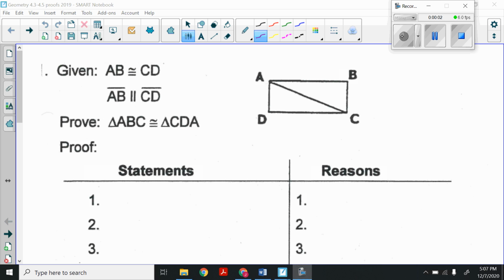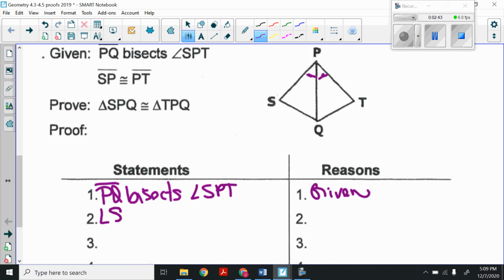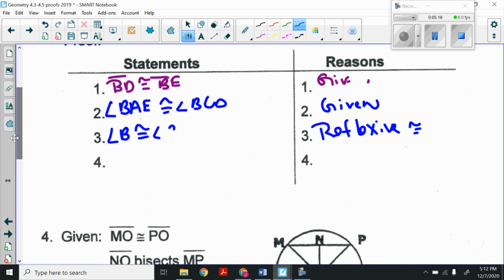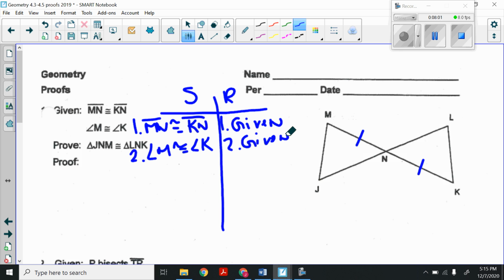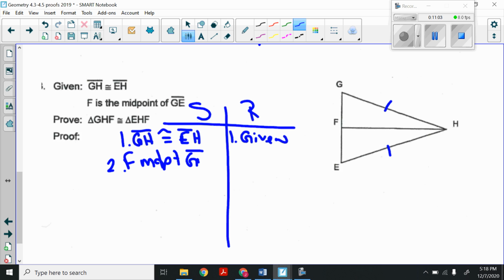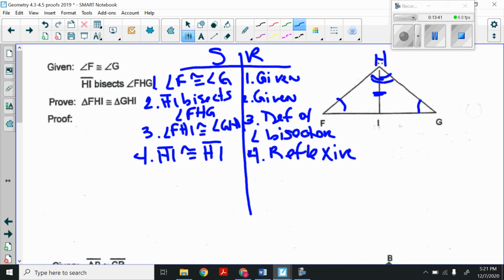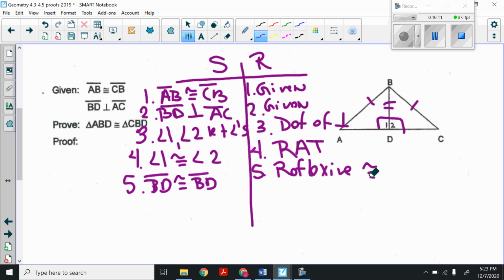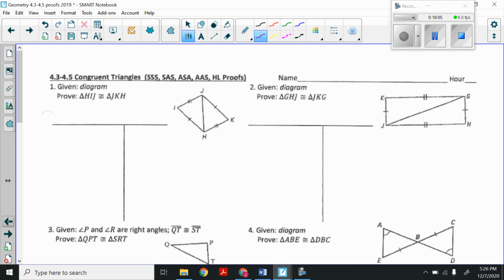Geometry 4 .3- 4. 5 proofs video